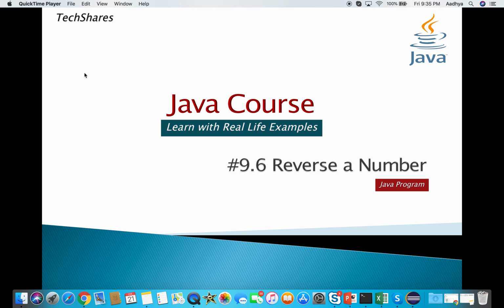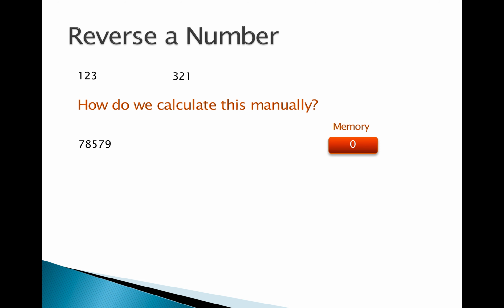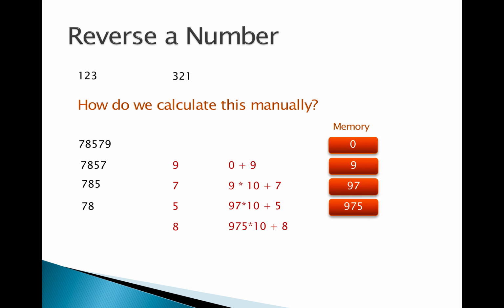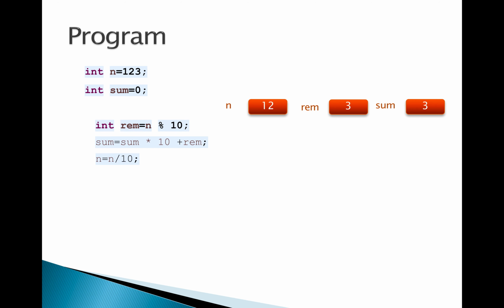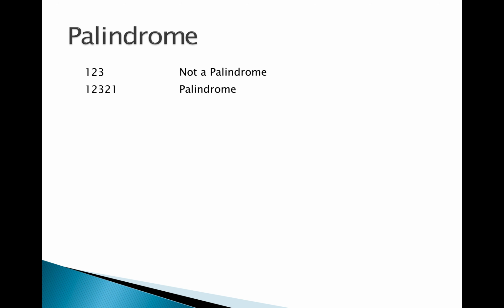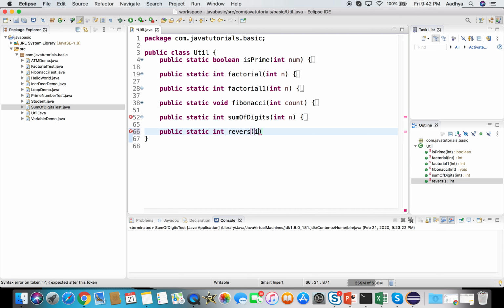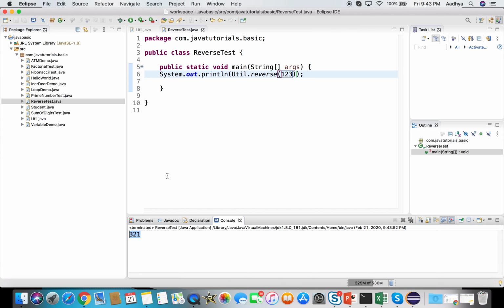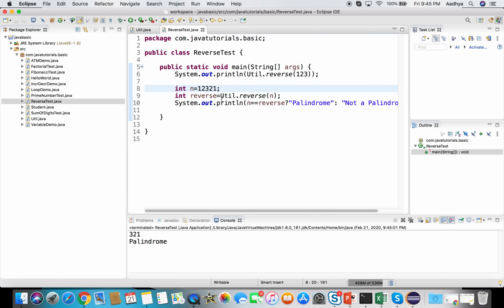9.6-Reverse a Number | Java Course (For Beginners) with real life examples